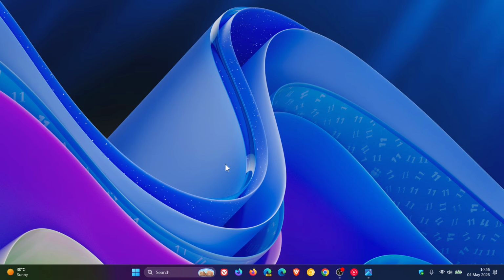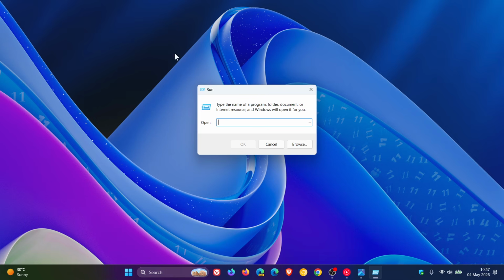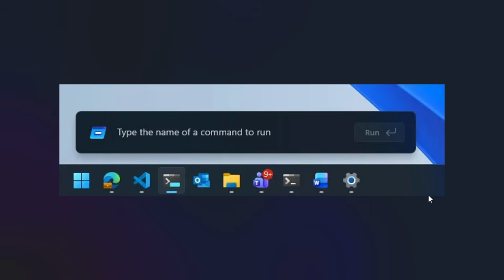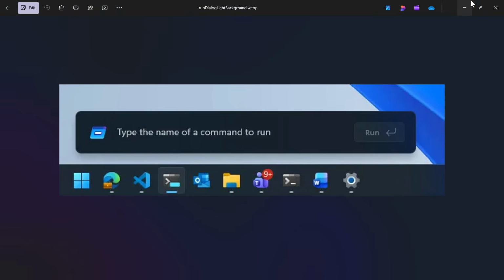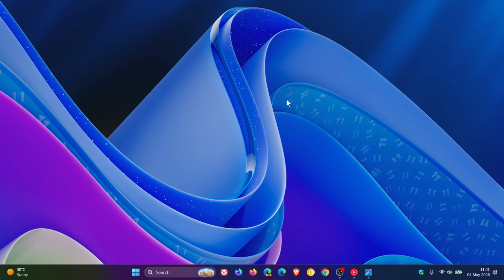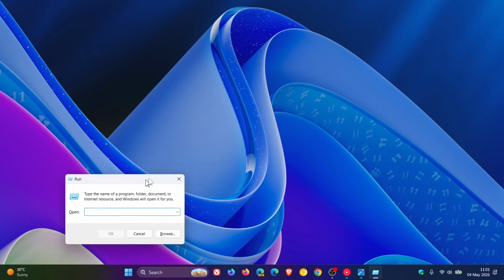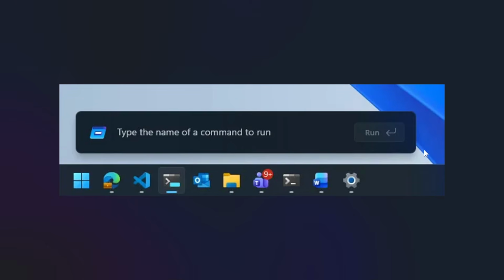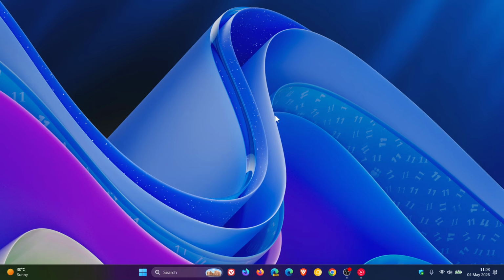UPDATE: After 30 Years, Microsoft is Redesigning Windows 11’s Run Dialog Box!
In Windows 11 Insider Experimental Preview Build 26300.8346, Microsoft has added a version of the Run dialog with a visual refresh which brings it more in line with other modern aspects of Windows.